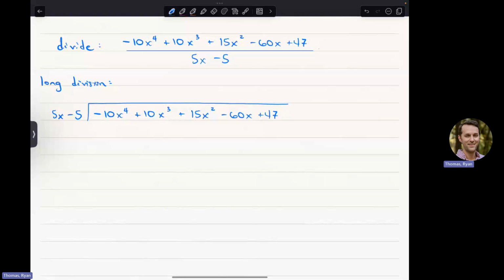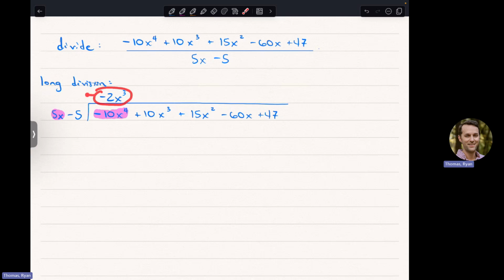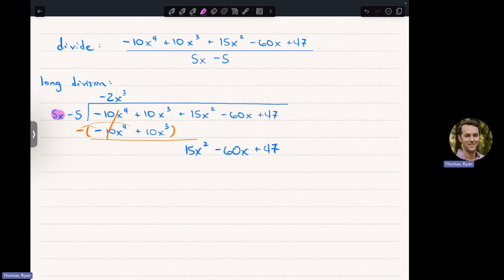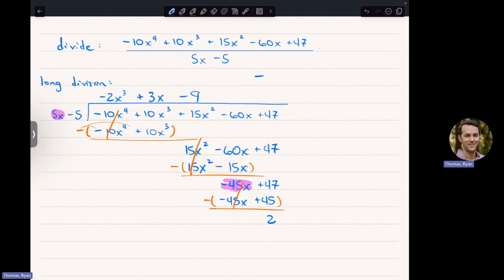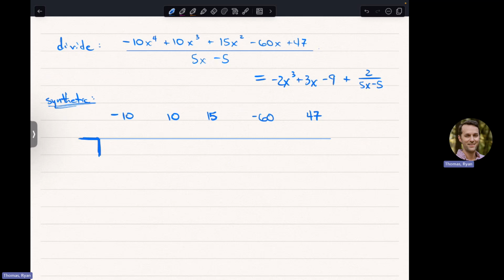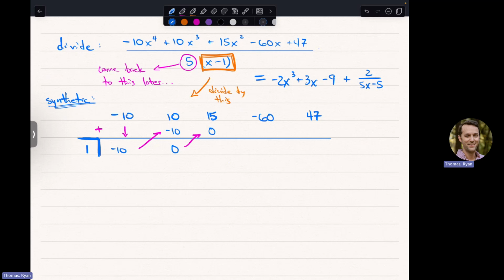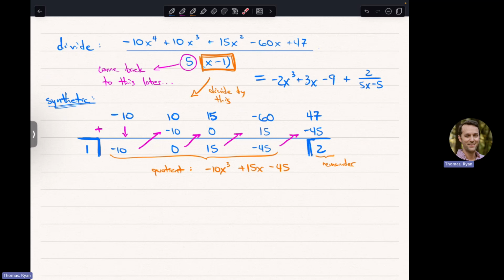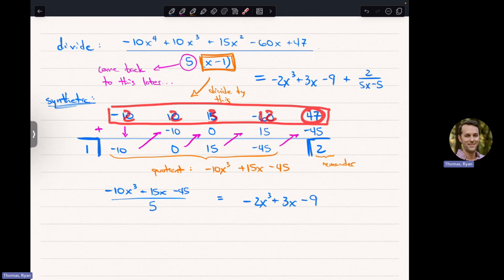Example - Polynomial Division